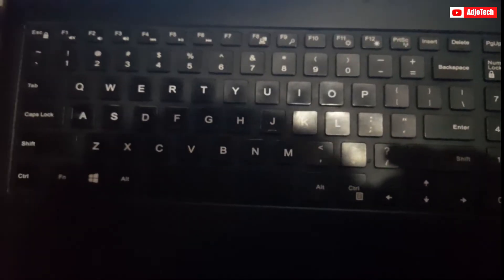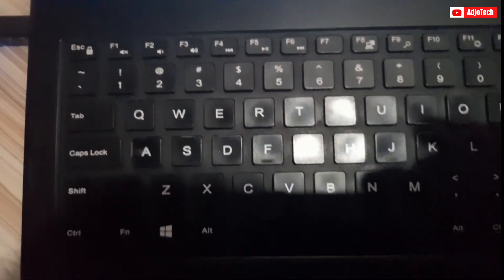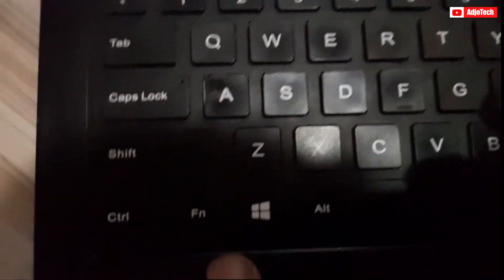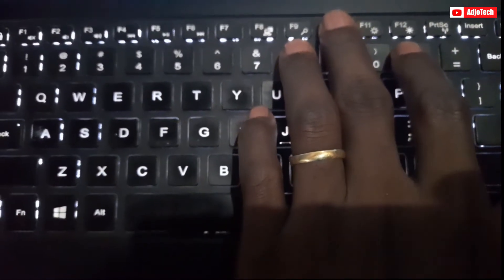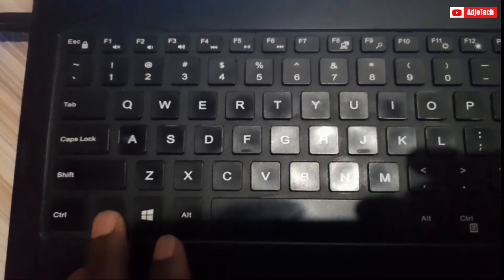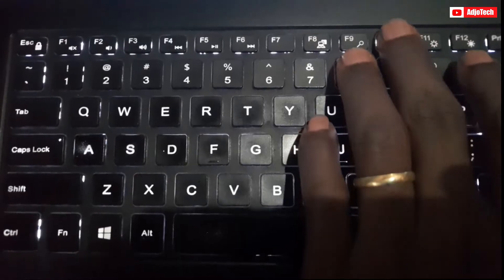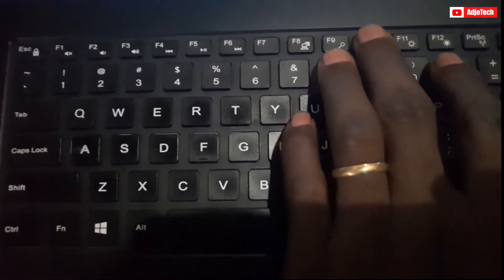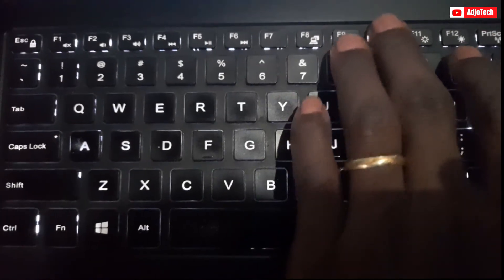How To Turn On Keyboard Backlight On Dell | Enable Keyboard Light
Learn how to turn on the keyboard backlight on your Dell laptop with these easy steps. Whether you have a Dell Inspiron 15 3000 Series, Inspiron 3593, or Inspiron 5590, this video will guide you through the process of enabling the keyboard light. Say goodbye to struggling in the dark and illuminate your keyboard effortlessly.